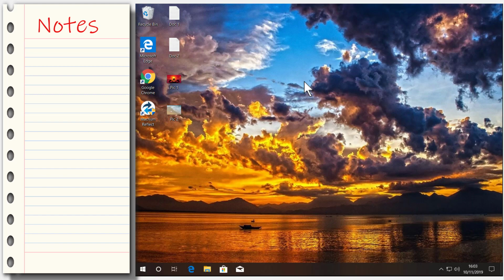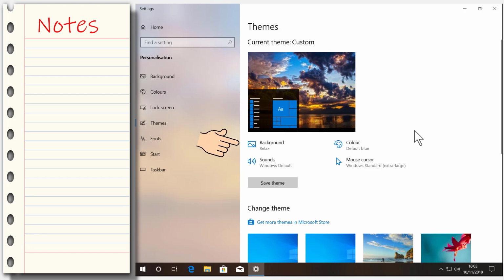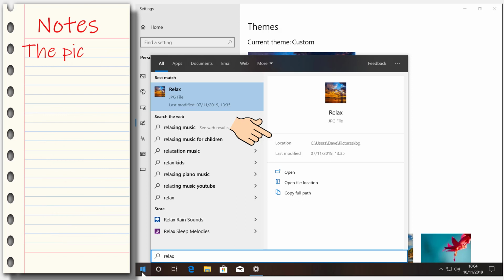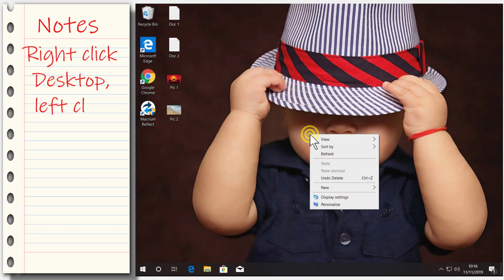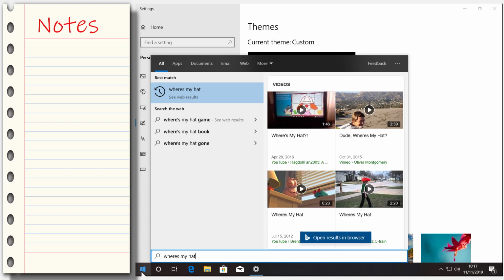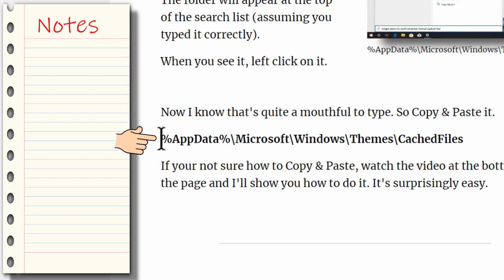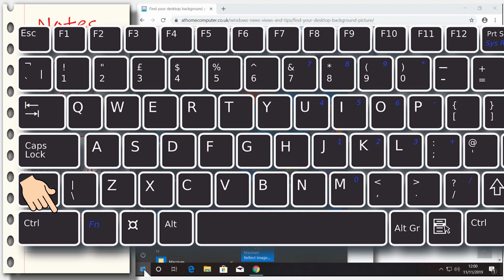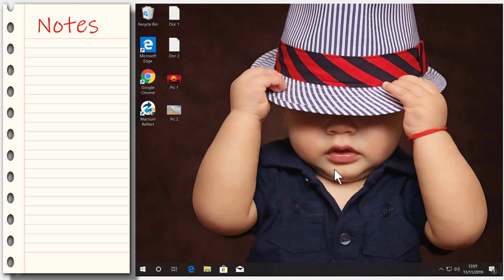How to find your current desktop background image/picture.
Just occasionally, we'll need to get hold of the picture that we've set as the Desktop background image. But if you've forgotten which folder it came from, or if it's still on your computer at all, then how can you find it.
Well it's not difficult to do, but only if you know how.
Windows doesn't give you much help or guidance here, so you'll find that your on your own.
This works with the latest version of Windows 10, and should work with most other versions.
Here is the text you'll need to Copy & Paste.
%AppData%\Microsoft\Windows\Themes\CachedFiles